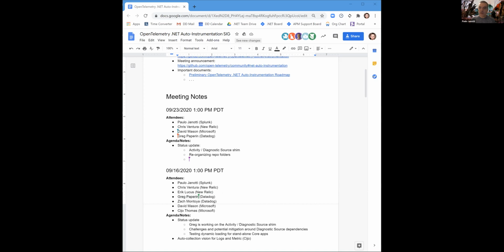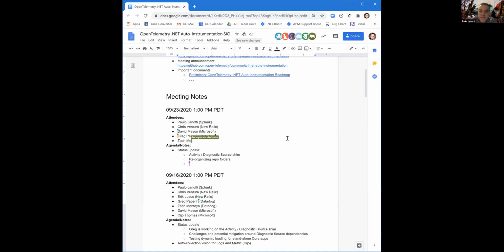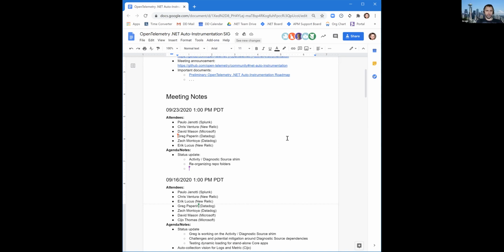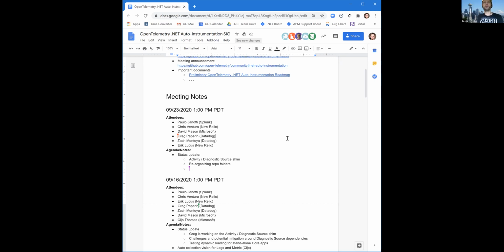2020-09-23 .NET Auto-Instrumentation SIG